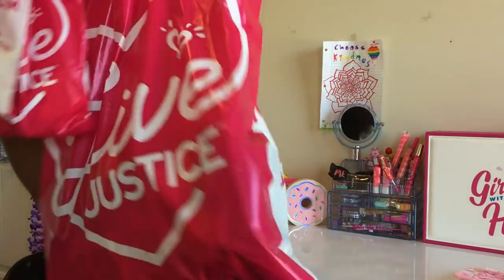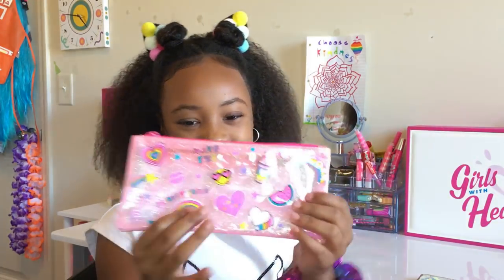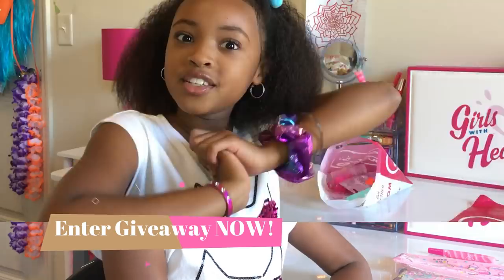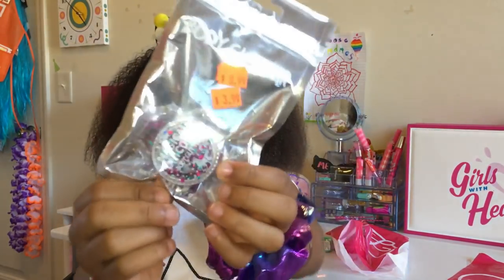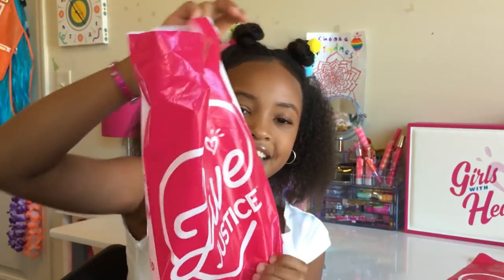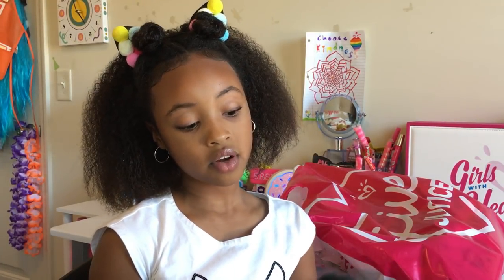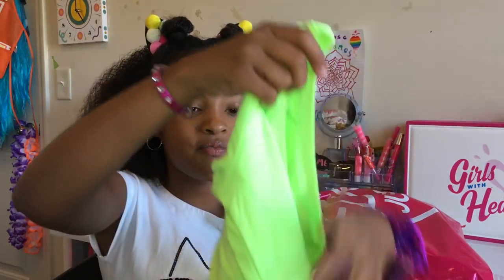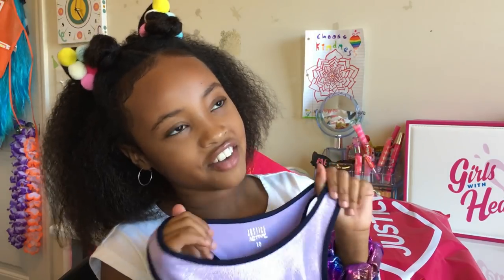Justice Haul | FREE STUFF | Half Priced Clearance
Hello everyone! welcome to Akiley's Style! So today, I am doing an awesome JUSTICE Haul! I love justice so much, I just can't stay out of there lol! I hope that you like this video!